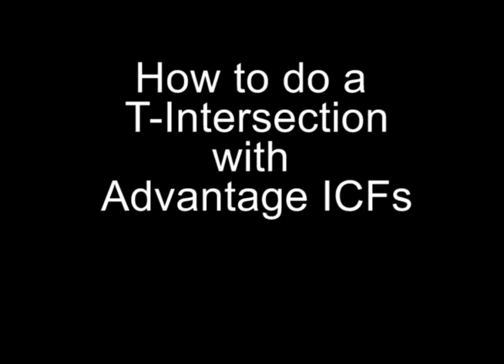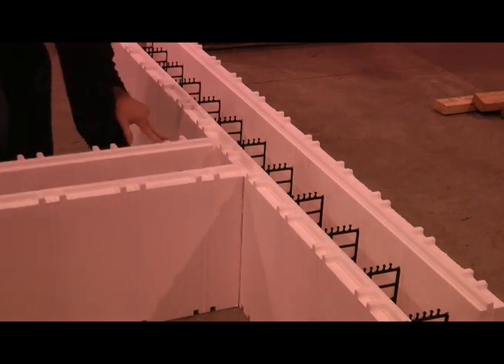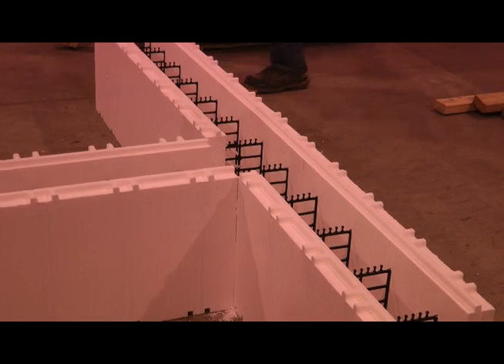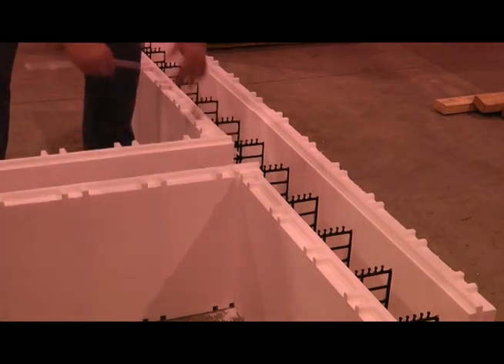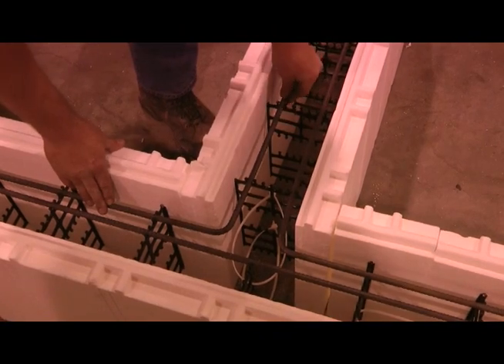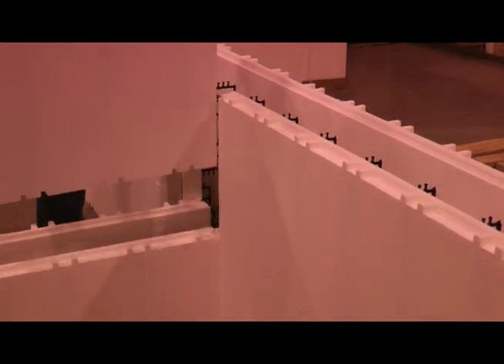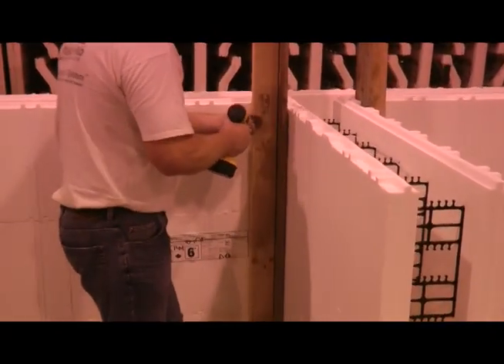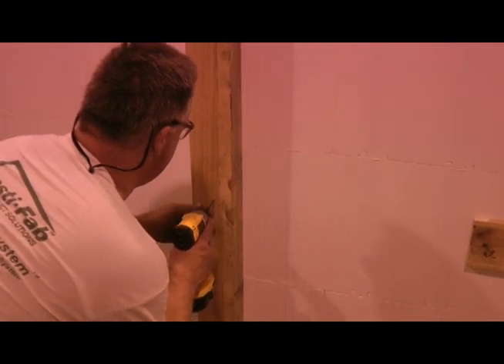How to do a T-intersection with Advantage ICFs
How to do a T-intersection with Advantage ICF that helps reduce construction costs which includes waste and labour at T-intersections.